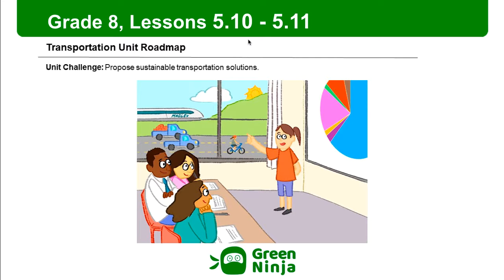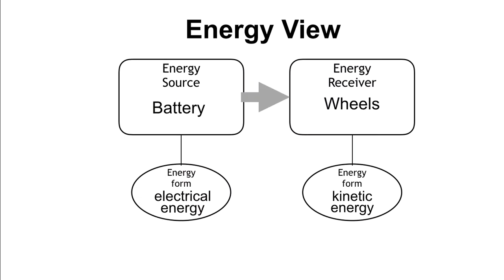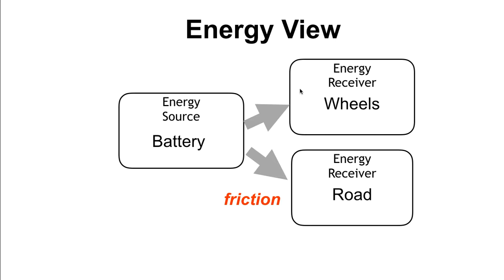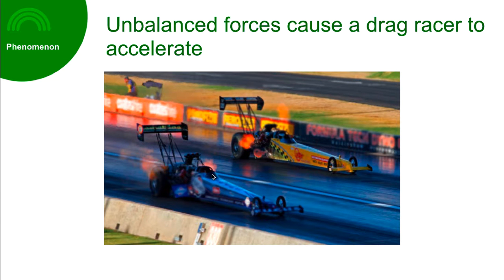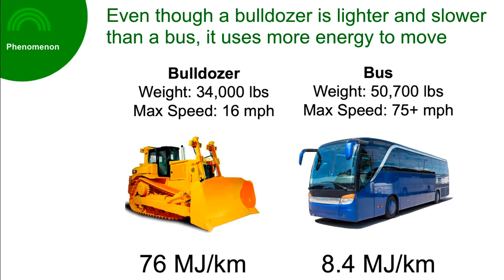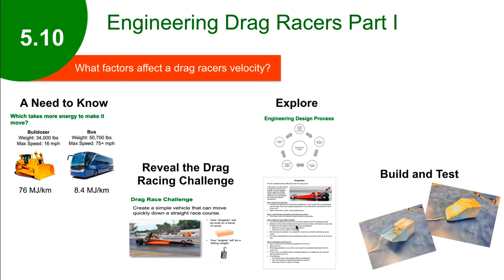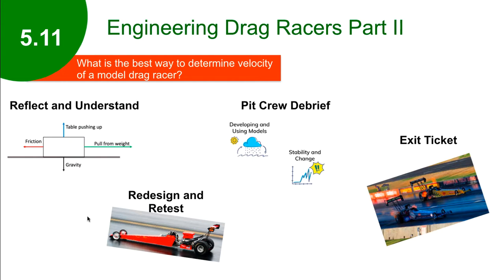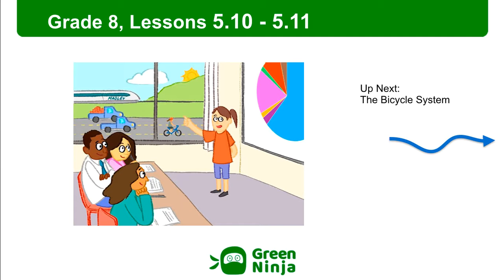Grade 8 Unit 5 Unit Video for Lessons 5.10-5.11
Chapters
0:00 Introduction
1:44 Lesson 5.10
2:14 Lesson 5.11
2:57 Next Lessons